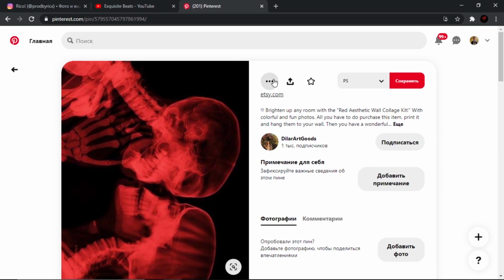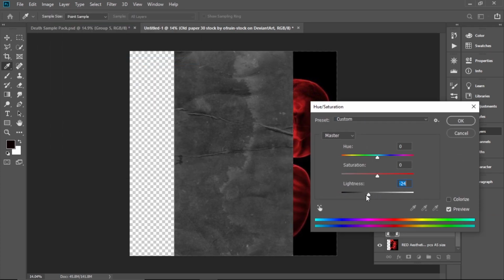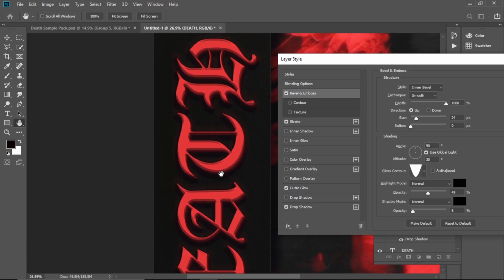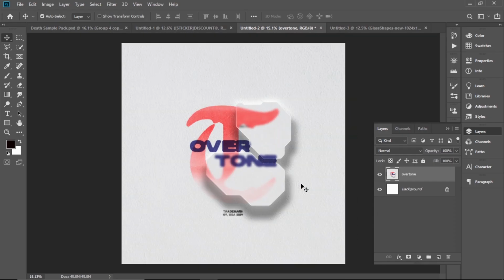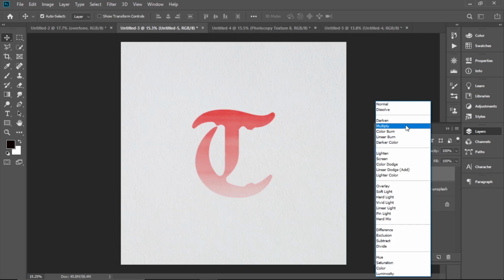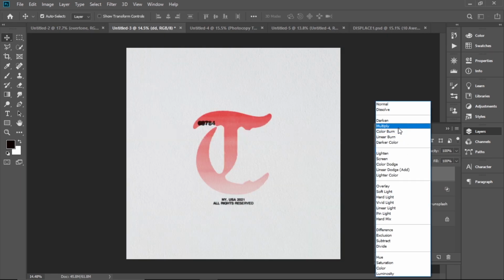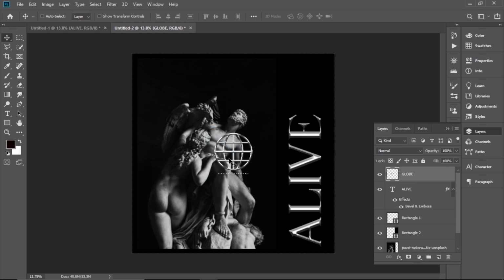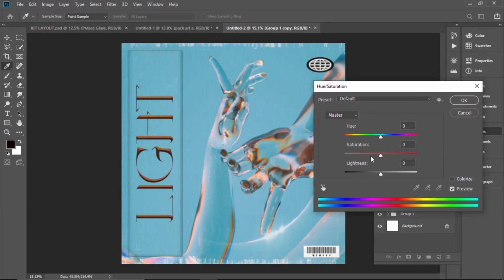HOW TO MAKE SAMPLE PACK ART | SAMPLE PACK COVER ART | PHOTOSHOP GFX TUTORIAL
0:00 1
8:40 2
15:35 3
18:05 4